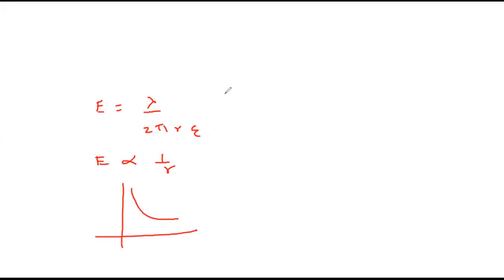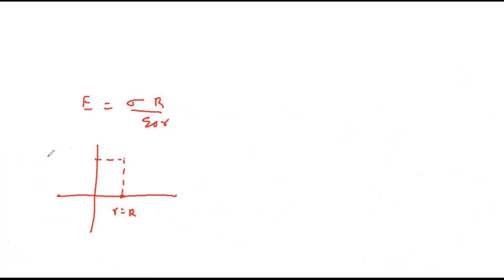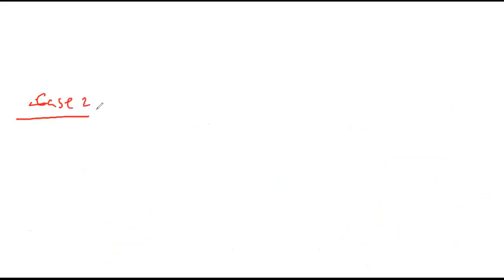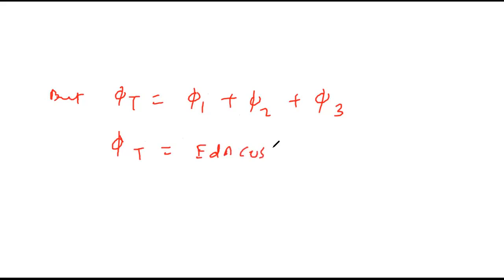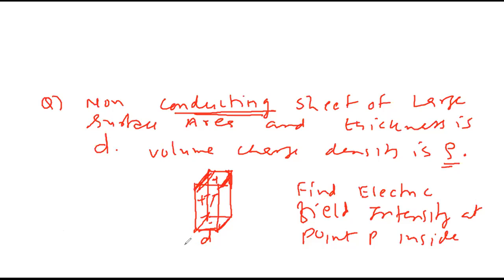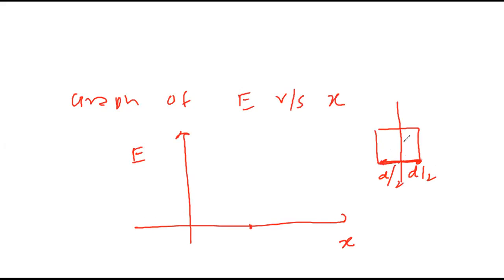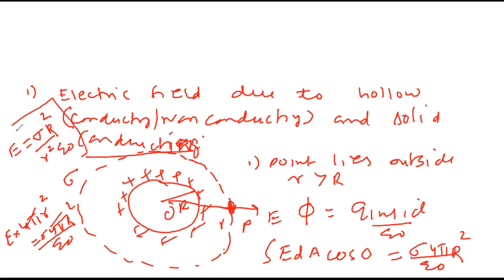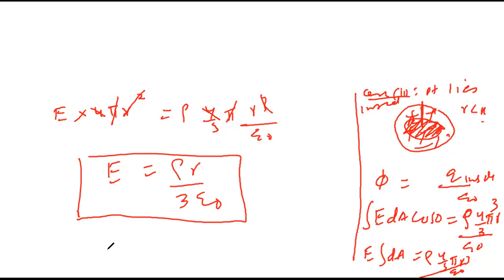ELECTROSTATICS R (18/11/2020)